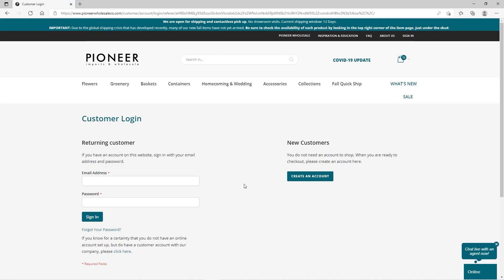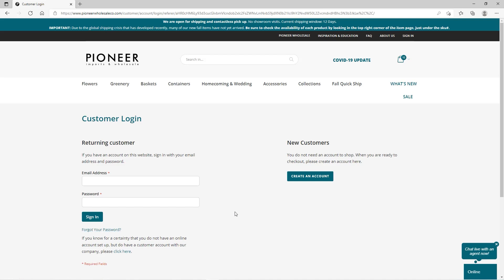Checkout Login | Pioneer Imports & Wholesale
Find out how to login to your account, or create an account with Pioneer Imports & Wholesale.